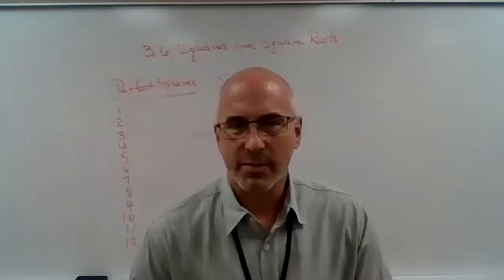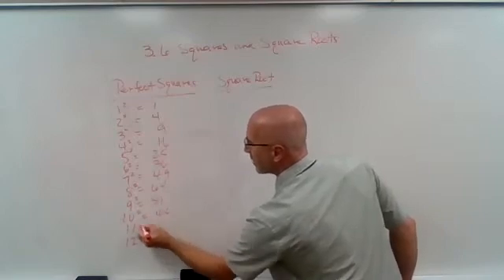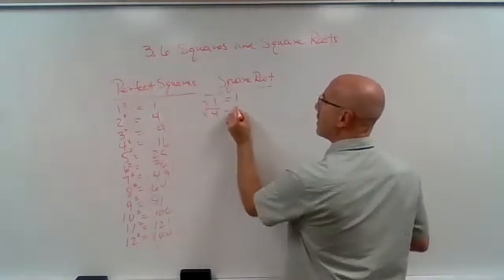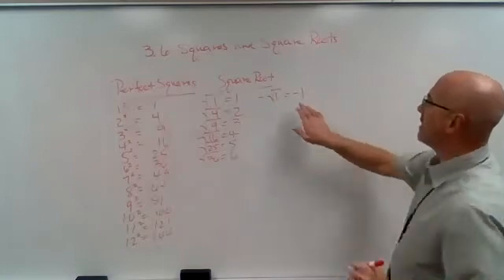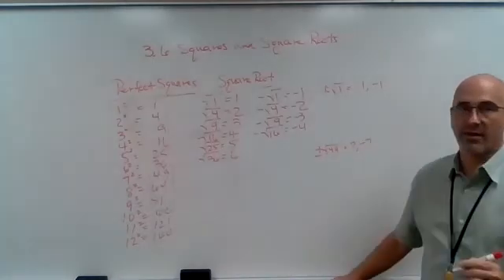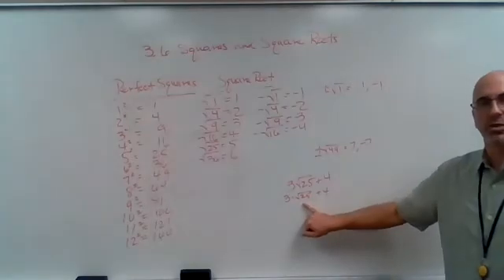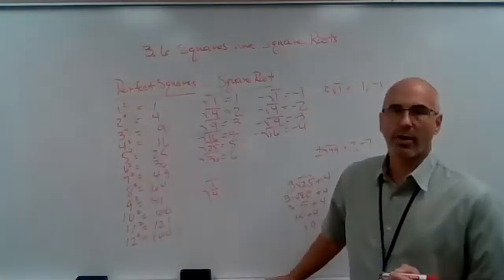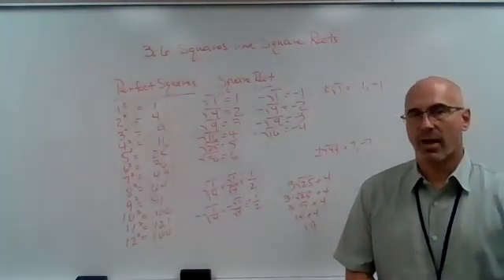3.6 Squares and Square Roots